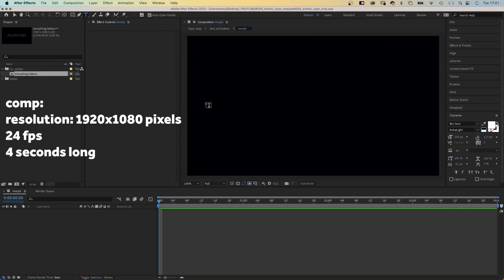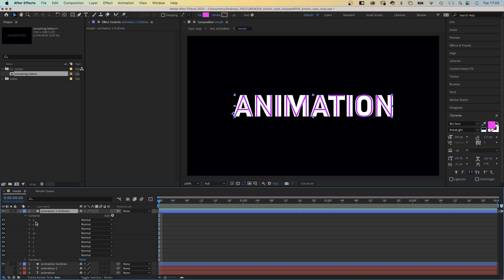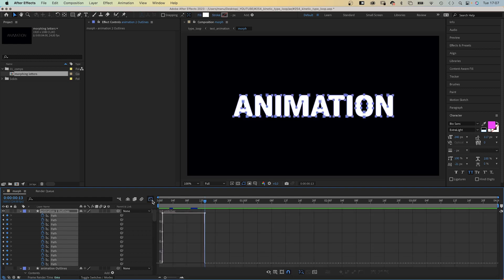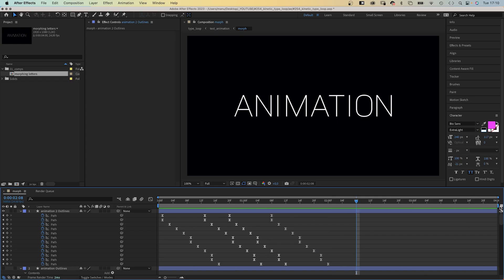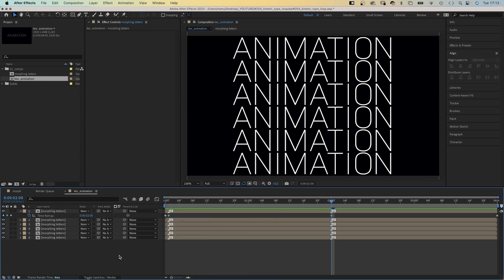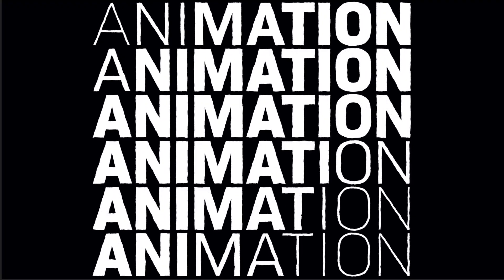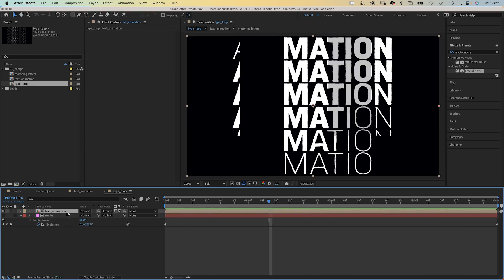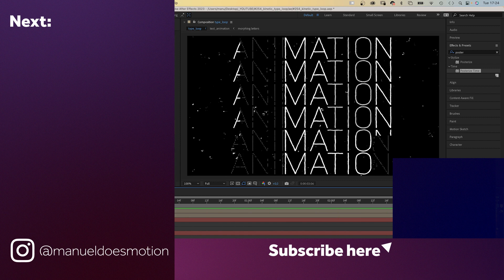Kinetic Type Loop in After Effects | Tutorial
In this After Effects tutorial, I'll show you how to create a kinetic type loop. We’ll animate font weights, use Time Remapping to offset the animation
and add a few more standard effects to create a unique style.

Content:
0:00 Intro
0:17 Animating font weights
3:54 Expressive typography in After Effects
4:28 Using time remapping to offset animations
6:00 Adding an animated texture
6:48 Using an animated luma track matte
8:20 Adding a Displacement Map
9:05 Outro